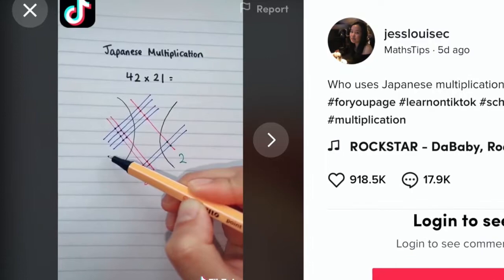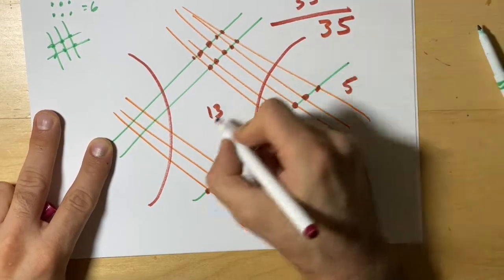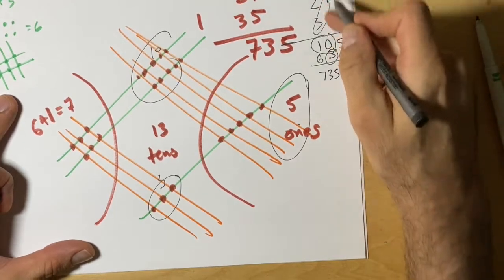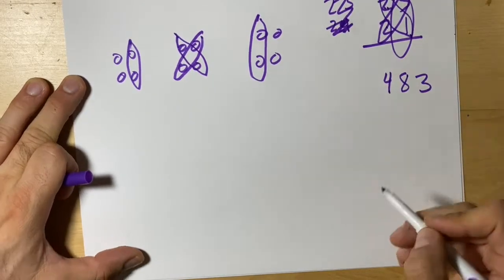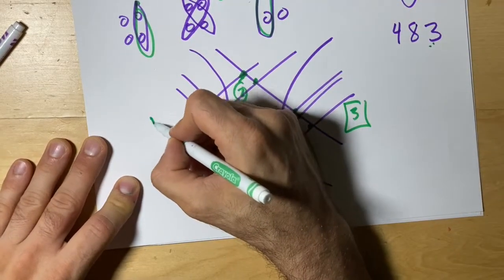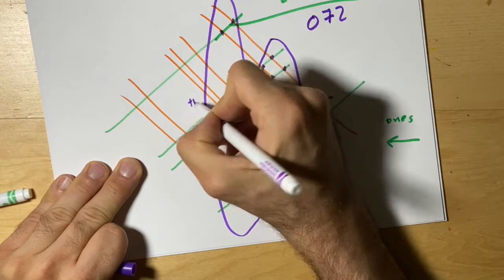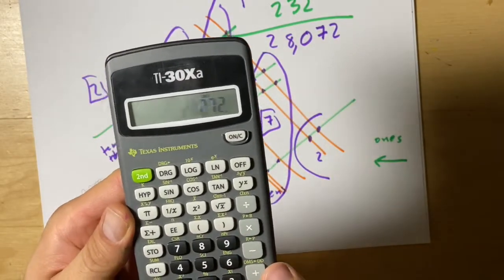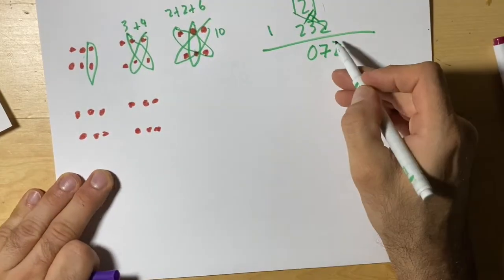Explanation of TikTok Math Trick and demonstration of a harder version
The TikTok video shows how to multiply a 2x2 number, like 24x59 using visuals (lines and dots).

I show how to do the trick, then show a harder version, how to multiply a 3x3 with lines. Then, I show how my old math teacher, Mr. Wu, would use the same concept in his head, using a pattern, to do 2x2 and 3x3 multiplication faster than we could punch them into the calculators.

Imagine how useful this would be before calculators.